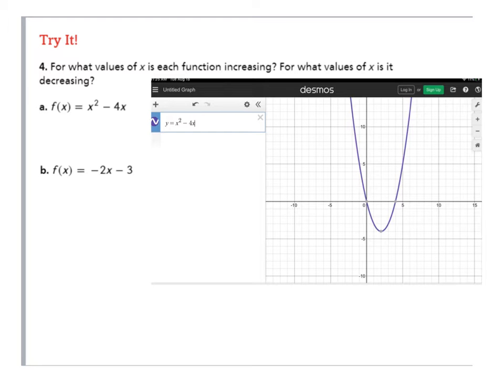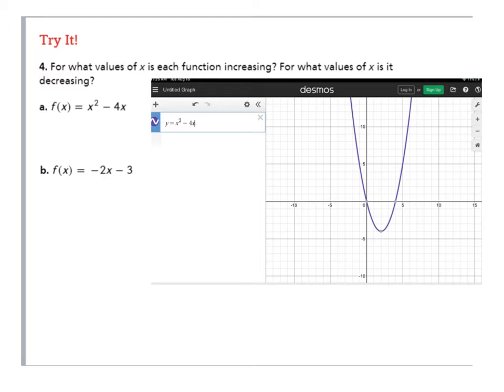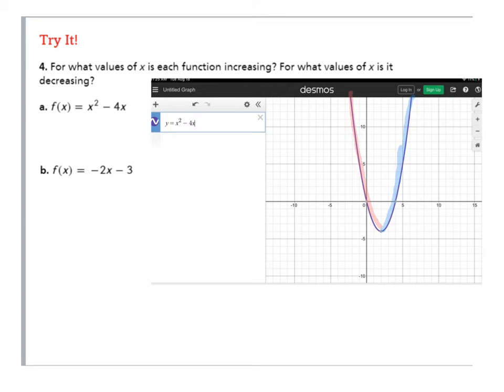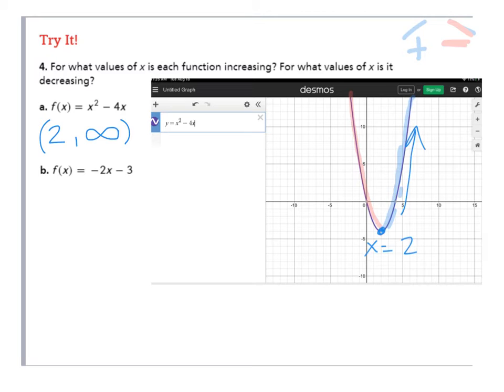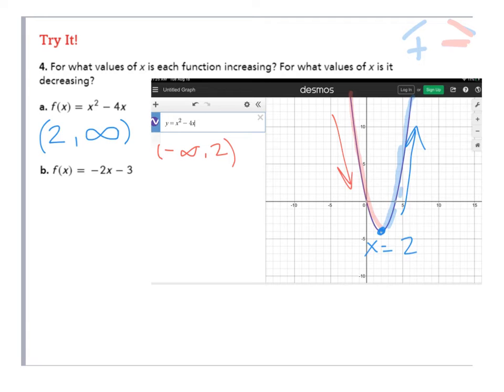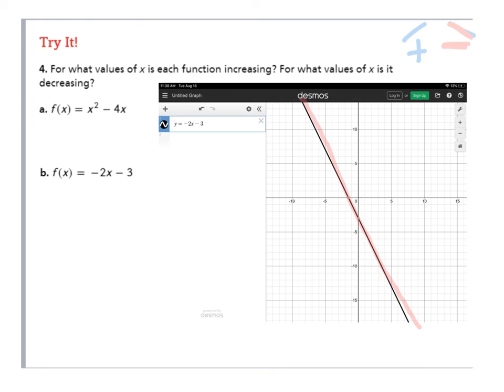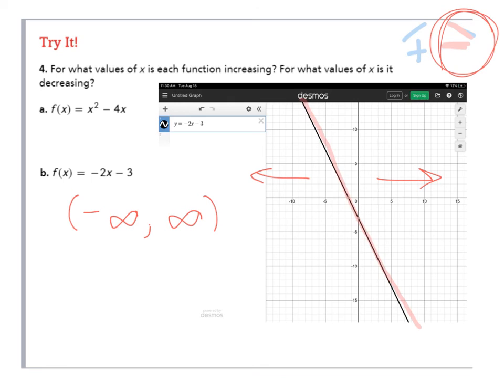1.1 TryIt #4 Alg 2 EnVisions